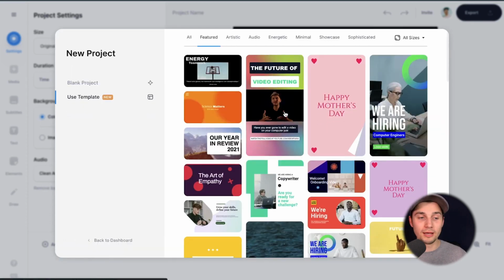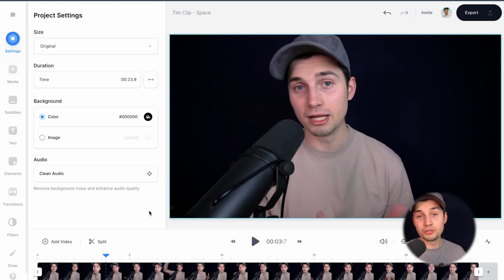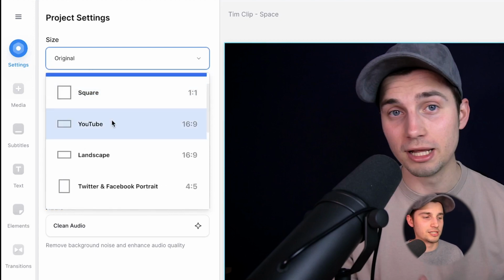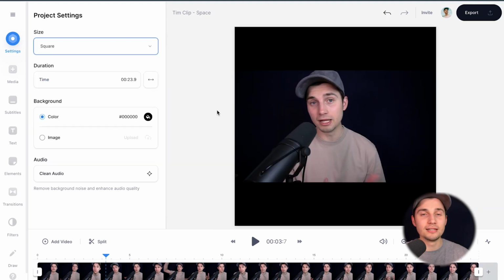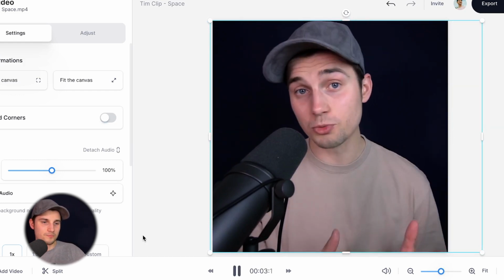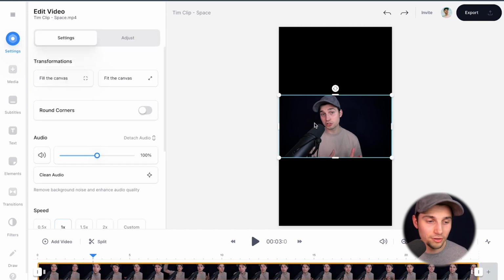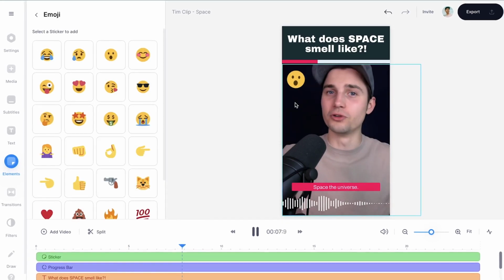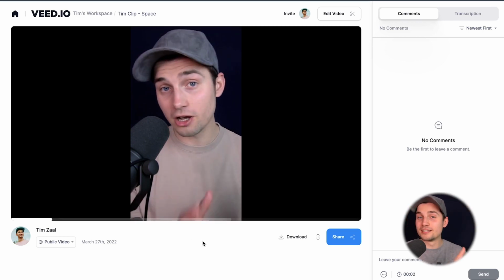How to Crop a Video | Online Video Cropper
In this video, you'll learn how to crop videos and change the aspect ratio for social media.

Want to change the video dimensions for TikTok, Instagram Reels, Stories and posts, YouTube Shorts and Twitter & Facebook portraits? In this tutorial, you'll learn how you can easily change the aspect ratio to the right dimensions (9:16, 16:9, 1:1, 4:5, 5:4, and much more) and crop your video even further through the side and corner options.

VEED's simple online video has this capability. You simply go to the browser, head over to the online editor, upload your video, and crop away! No download is required, so you can instantly get started.

Feel free to try cropping your video for yourself through the link above! 🎉

🚀 HOW TO CROP A VIDEO ONLINE (CHANGE ASPECT RATIO):

00:00 Crop a video - Intro
00:10 How to get started with VEED's editor
00:21 How to import your video
00:45 How to change aspect ratio (e.g. 1:1)
01:30 How to further crop video
01:57 How to crop video for TikTok, Stories, Reels etc. (9:16)
02:25 How to add subtitles, audio visualizers, texts etc.
02:40 How to export cropped video
03:20 Outro

Social Media Masterclass: Best Tips & Tricks!

Tim & VEED.IO